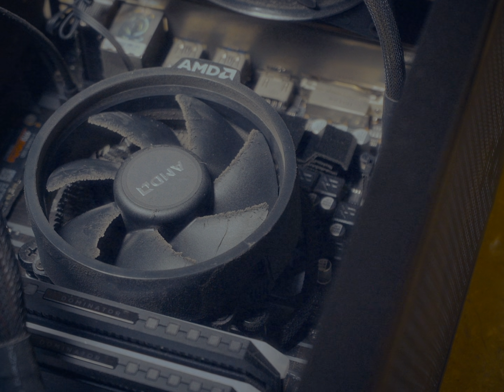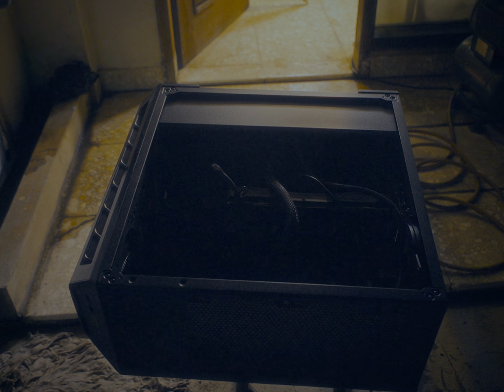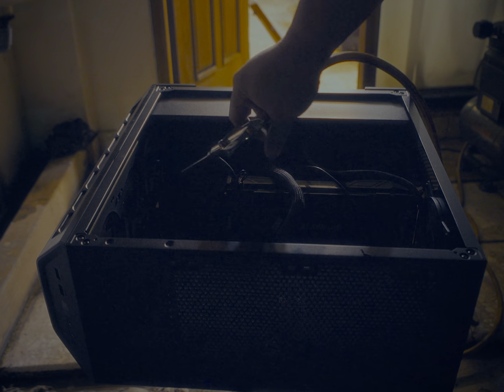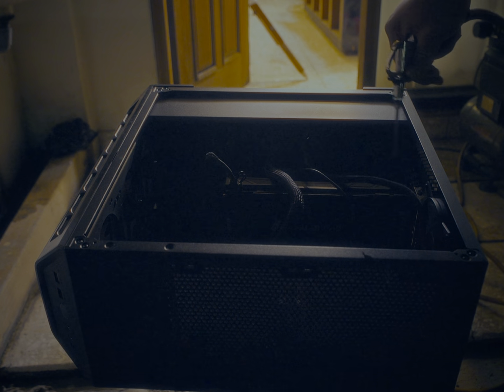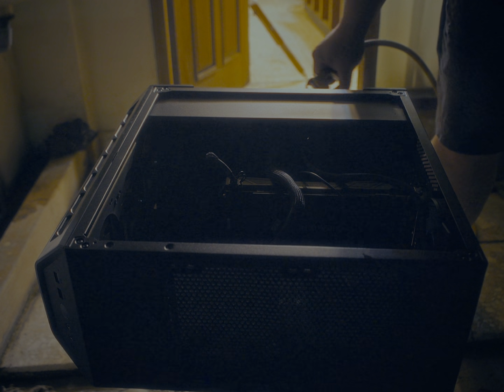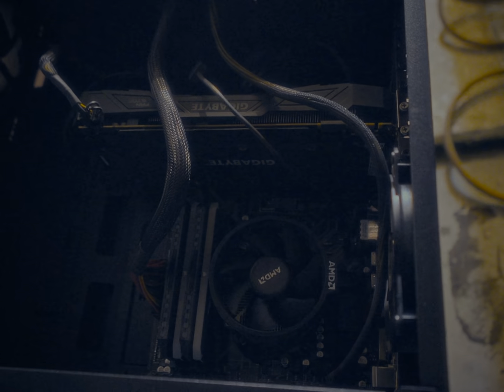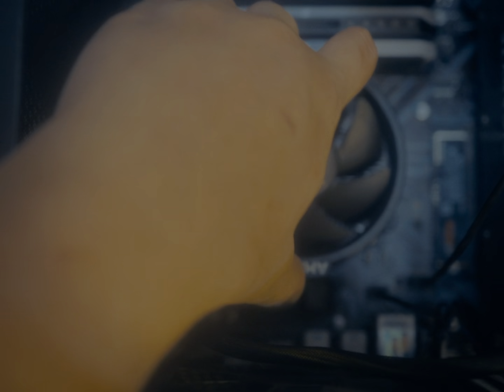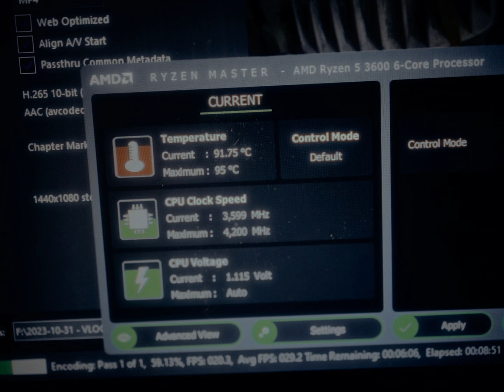The One Where the PC Gets Cleaned Up - 2023-11-01 - Bonus vlog - Dear Diary VLOG